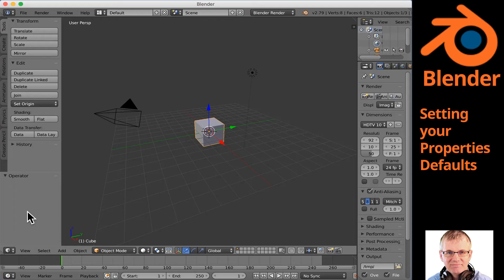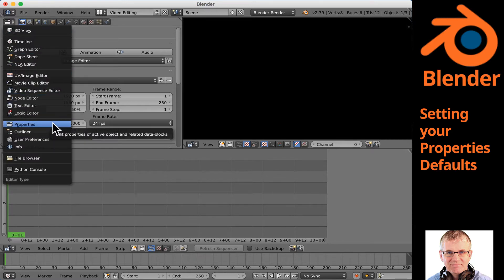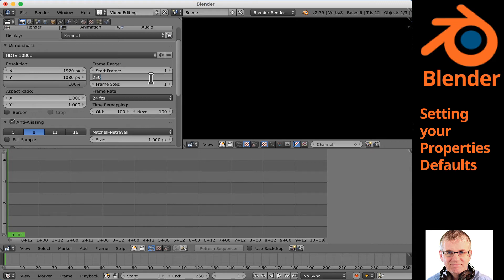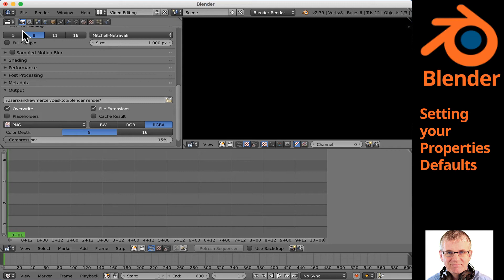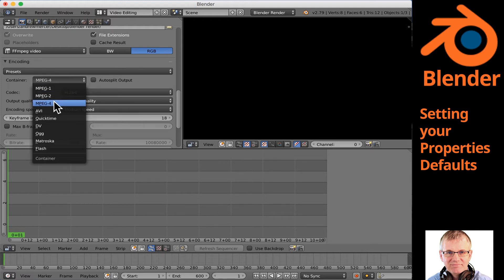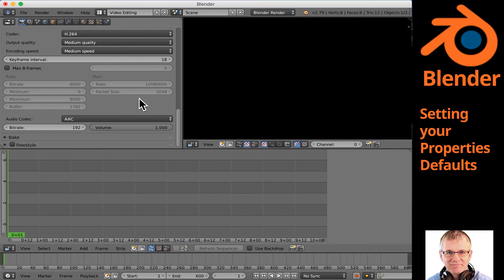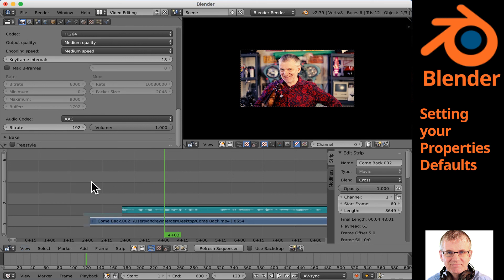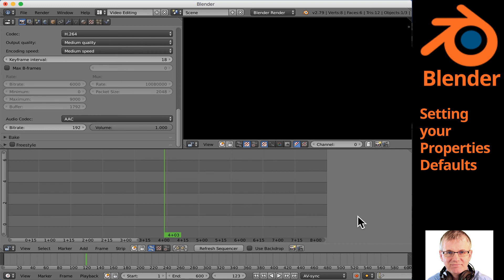Blender Properties and User Preferences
In this video tutorial I go over a variety of user preference setting for Blender.

This is one tutorial in a series showing how to use Blender as a video editor. You can see more of my tutorials